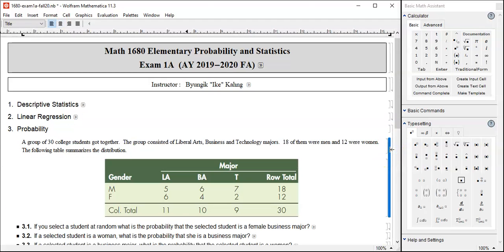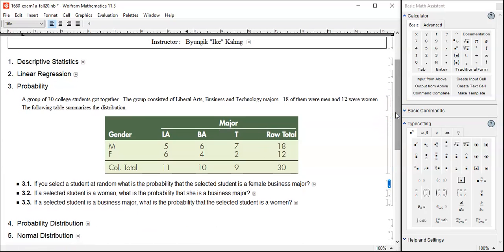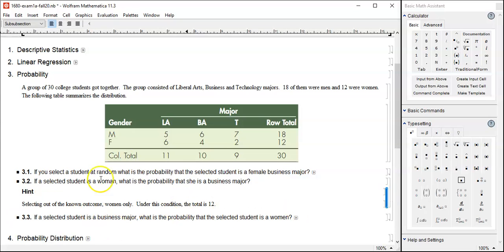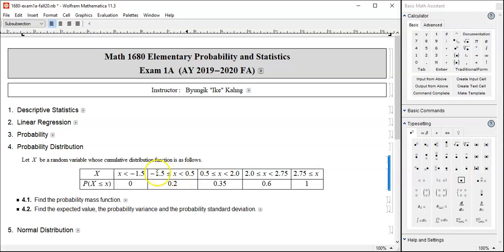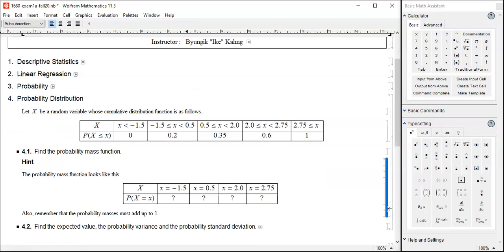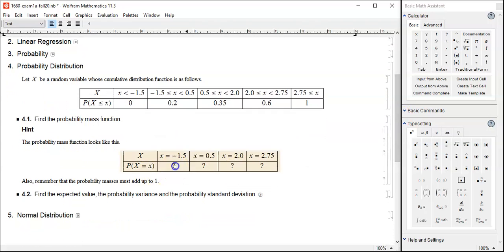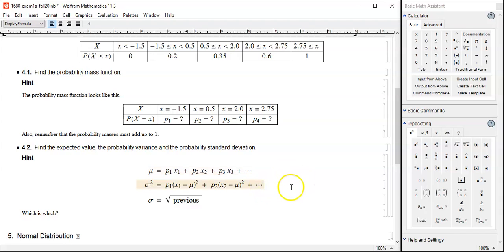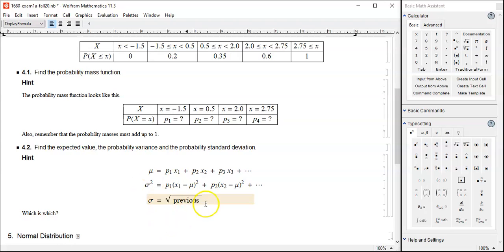1680 ex1 20fa 2